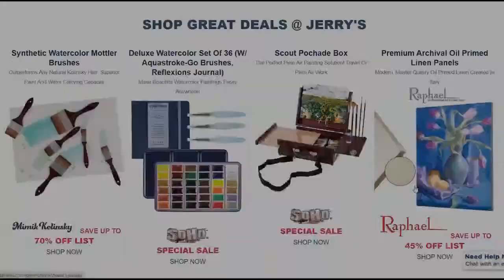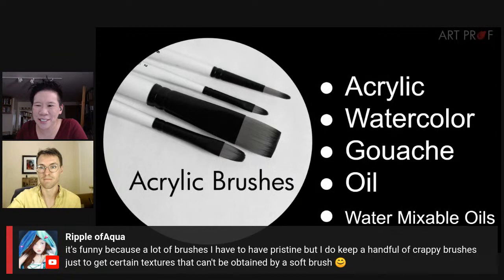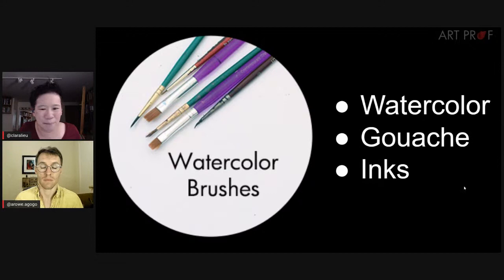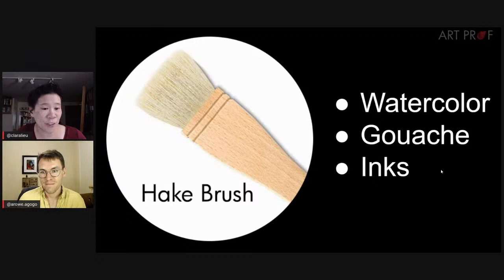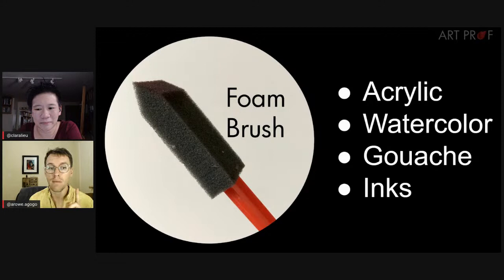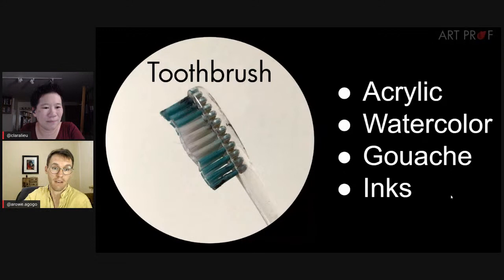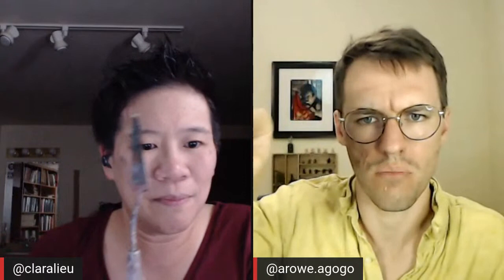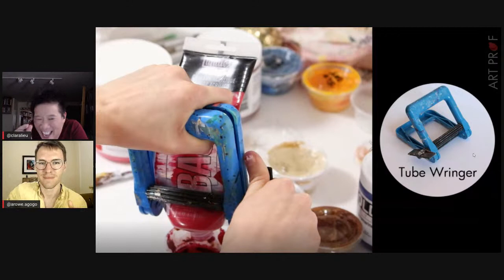Self-Taught Artists PAINTING Curriculum 3: Tools, Art Fundamentals for Beginners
Part 3 of our Painting Curriculum for self-taught artists explaining the broad range of tools, both traditional and unconventional that can be used in oil, acrylic, ink, watercolor, and gouache. Brush shapes & types, palette knives and more are explained.

ART SUPPLIES MENTIONED IN THE VIDEO
Acrylic Brushes
Bristle Brushes
Round Brushes
Flat Brushes
Filbert Brushes
Cotton Rags
Fan Brush
Foam Brush
Plastic Scraper
Fettling Knife
Metal Kemper Tool
Window Scraper
Tube Wringer
Palette Knife
Plastic Syringe
Hake Brush
Pipe Handle Hake Brush
Sumi Brush
Liner Brush
Water Brush
Plastic Dropper
China Bristle Brush

• Portfolio critiques
• Artist calls

☘️STREAMING EQUIPMENT
96 Pack Acoustic Panels Studio Foam Wedges 1" X 12" X 12"